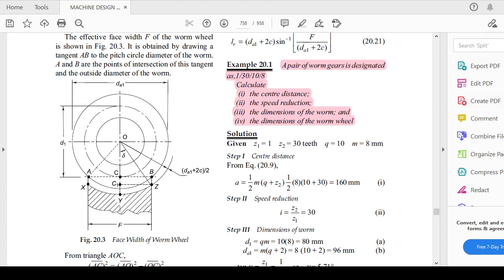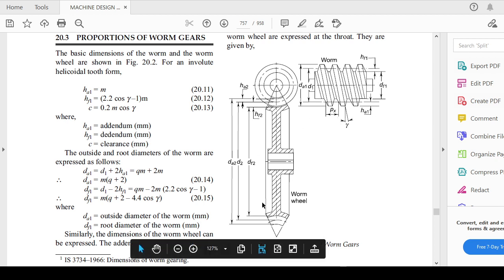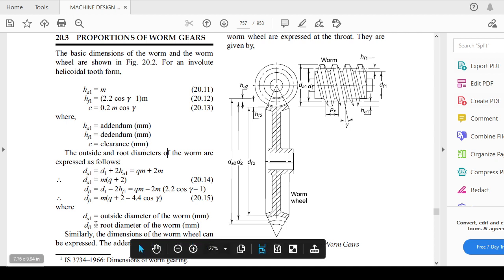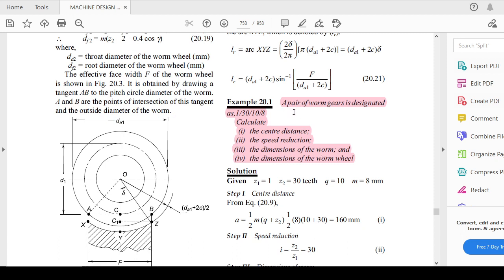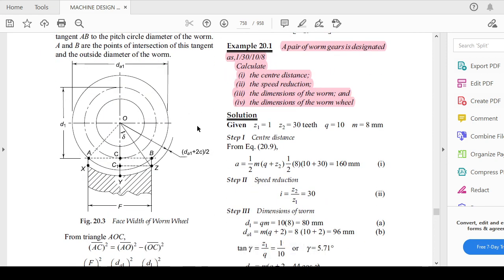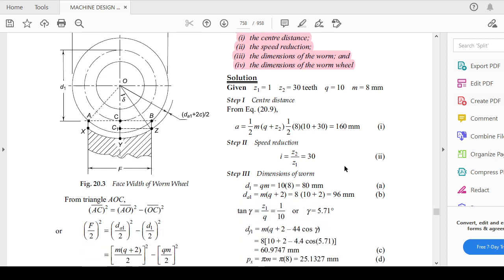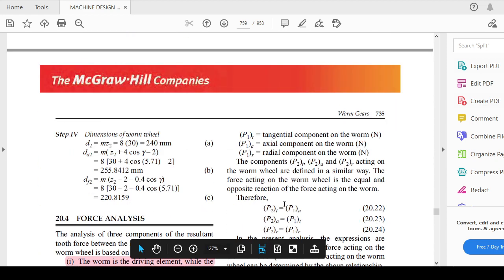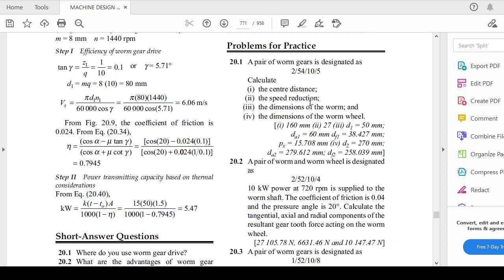DME-II: L34:Worm Gear: Basics Numericals, by Mr Shubham Awasthi Asst. Prof.(MED), NPIU/TEQIP Faculty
Design of Machine Elements-II(DME-II): L34:Worm Gear:  Basics Numericals, by Mr Shubham Awasthi Assistant Professor(Mechanical Department), NPIU/TEQIP Faculty

Stay Updated! 🔔